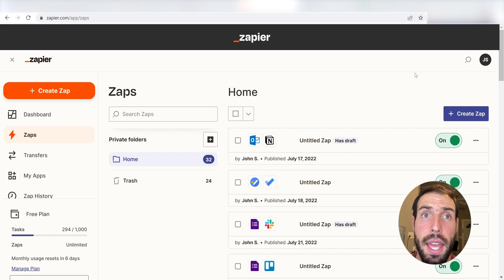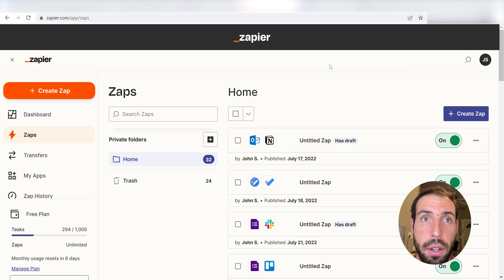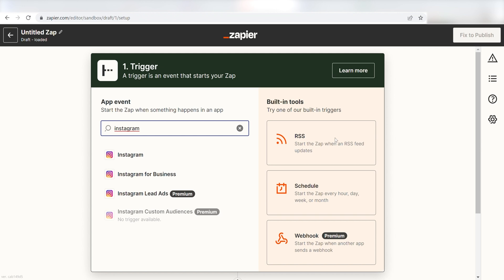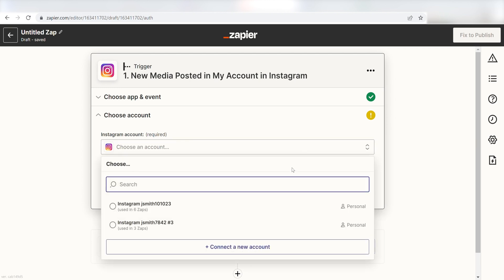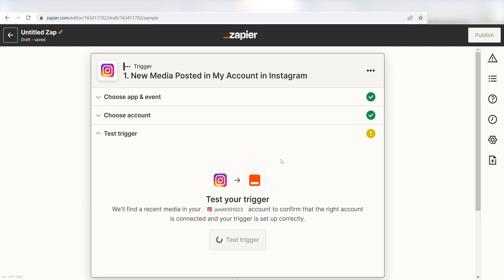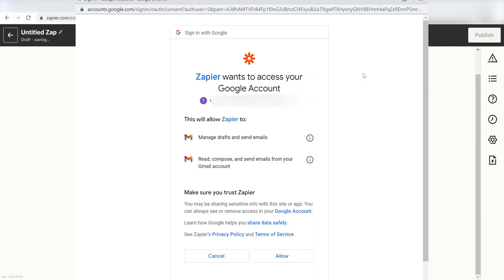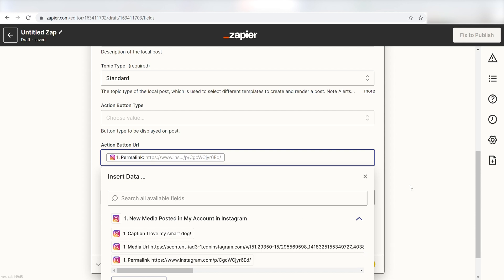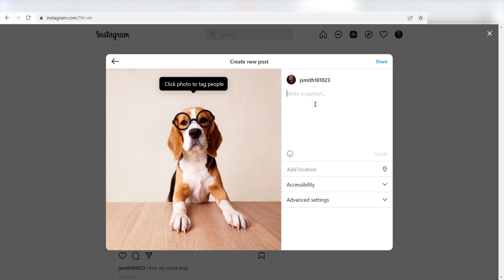How to Connect Instagram to Google My Business - Easy Integration Tutorial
Do you want to connect Instagram to Google My Business? Then this simple integration tutorial is for you!

Be sure to check out our Instagram to Google My Business connections